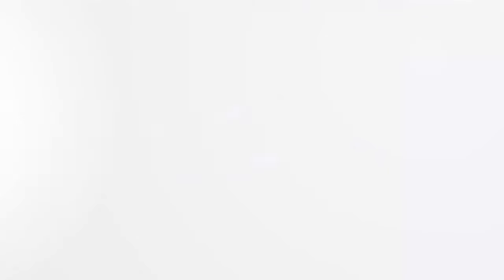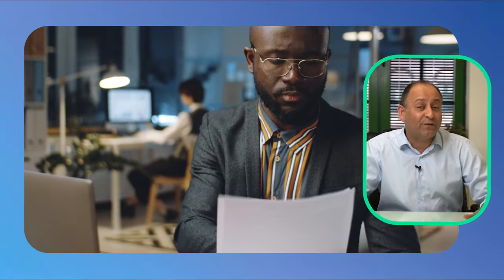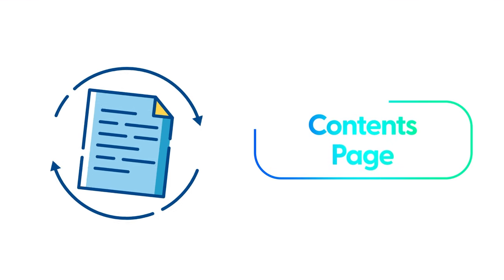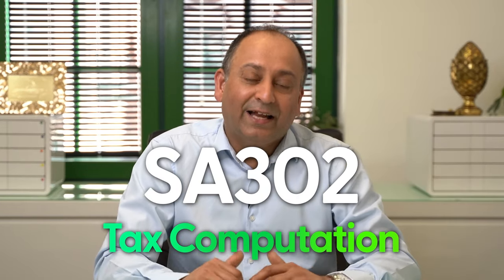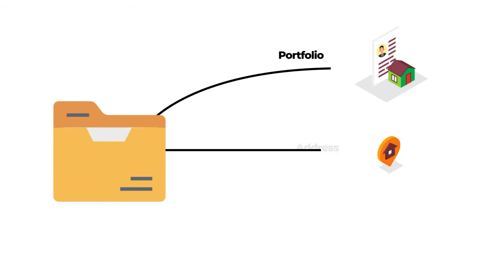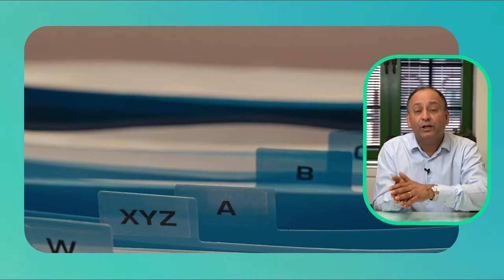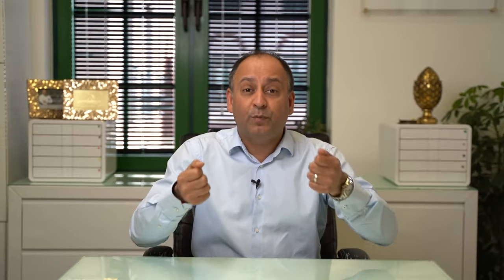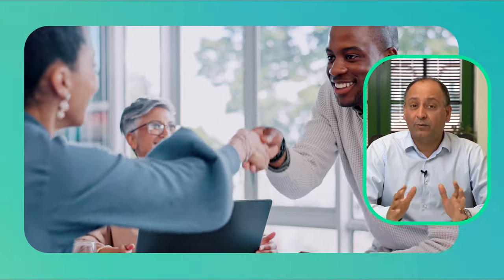How to make sure your property mortgage application is not rejected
FREE Property Investing Resources Below
#1 Free 4 part video series reveals How You Can Start & Scale In Property Development.

#2 EXCLUSIVE Offer: Join the Worlds Leading Property Education Platform for Just £5+Vat a Month. Go here & join now

#3 Claim Your FREE Copy of The Best Selling Book Boost Your Pension & Income

Premier Property is the World's Leading Property Investment Education company and community focusing on UK Property Investment.

We've helped tens of thousands of people become financially free by investing in property. So if you would like to know how to start investing in property as a property beginner, or what type of property investment you should be buying, or you would like to learn how to scale your property investing and developing, then we've got you covered.

Having helped 10,000s people in property investing through our LIVE trainings and having 10,000s more read our information online, we've the UK's most trusted voices for sharing the best of how to make property investing work and take it to the next level.

Premier Property was founded by Kam who has over 30 years of property experience. He is regarded as one of the UK's most influential and most respected property investors and developers because of how active he is in the UK Property market.

But it wasn't always like that. He grew up in one of the poorest areas in East London, and his circumstances motivated him to escape from life that many people were stuck in.

Fast forward to today and Kam has implemented and still does implement a variety of property investing strategies successfully, such as: buy to lets, HMOs, Serviced Accommodation, Permitted Developments, New Builds, and Commercial Conversions, which means he has built up a significant multimillion-pound property portfolio.

He now uses his knowledge, experience and contacts to help other investors and developers (both new and experienced) to take their property investing to the next level.